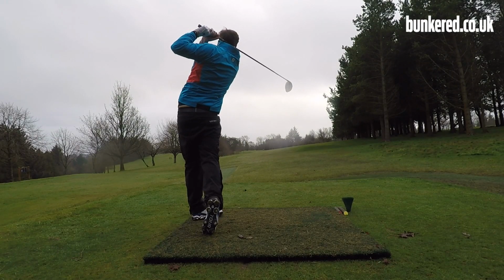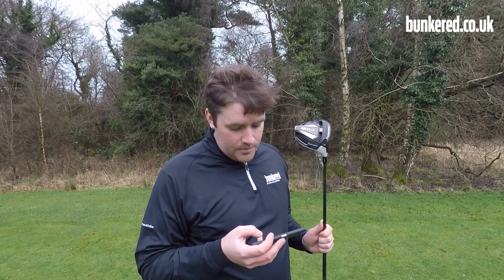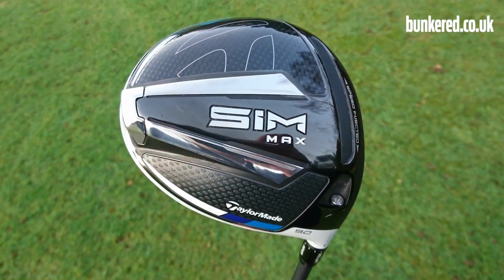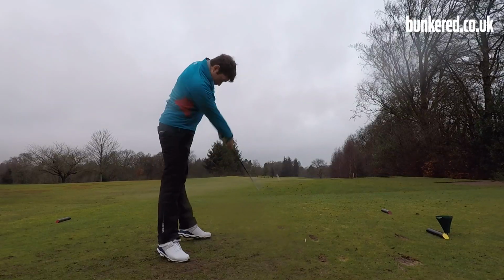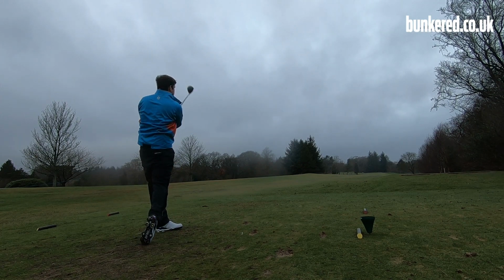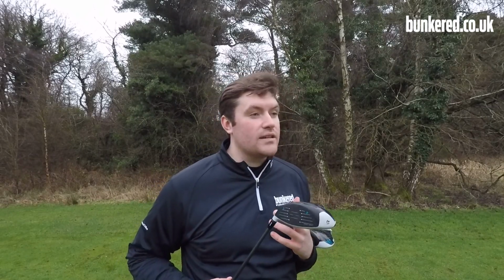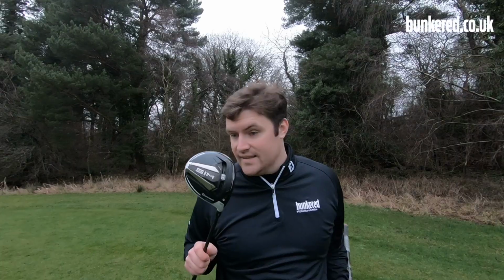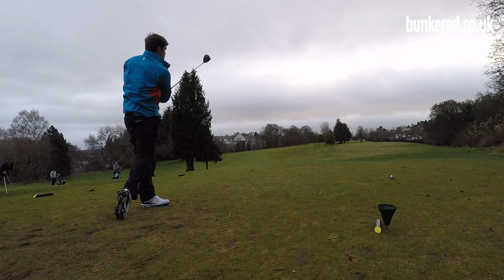REVIEW – TAYLORMADE SIM vs SIM MAX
In this video, David Cunninghame (@DC_bunkered) takes TaylorMade’s new SIM and SIM MAX out for a test drive.

TaylorMade’s 2020 driver line-up is promising performance like never before thanks to some innovative technologies and a revolutionary change to the geometry of driver design.

There are three models to choose from in the line-up, the SIM, SIM MAX and SIM MAX•D, with each offering varying performance benefits for different kinds of golfers.

Watch the video and David will talk you through how the new SIM drivers perform on the launch monitor, out on the course, the things he loves about them and which one could be the right fit for you.

FOR MORE GOLF CONTENT

bunkered is, quite simply, your home for golf.

The magazine is largest selling golf title in Scotland. In fact, it outsells all other golf titles on Scottish newsstands combined.

With a distinctly Scottish edge, the magazine offers something for everyone with features, interviews, equipment, tuition, travel, competitions and much more besides.

is the place to find all of the latest news and views from across the whole cross-spectrum of the game of golf.

Why not stick us in your bookmarks?

Shot on location at Whitecraigs Golf Club.